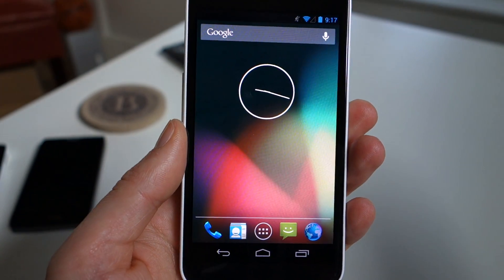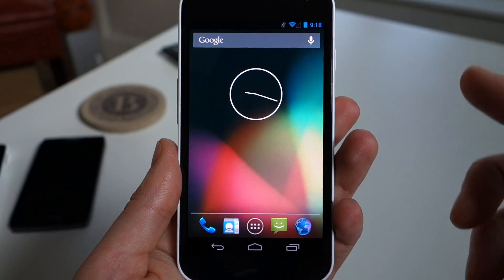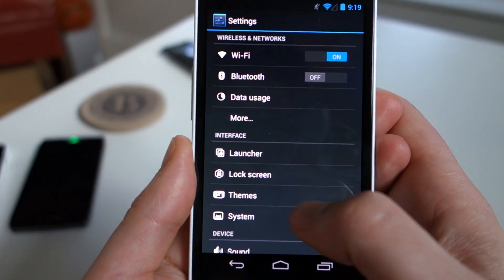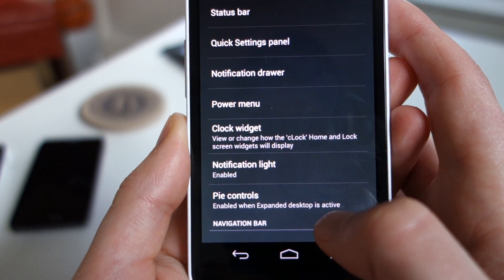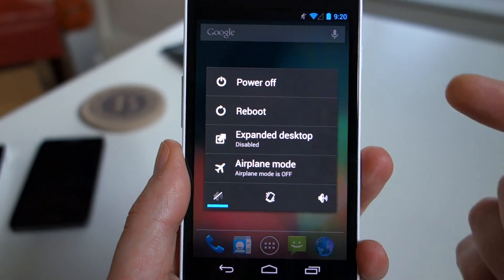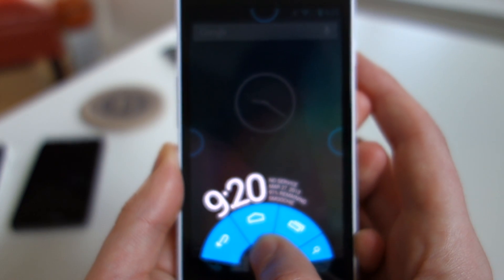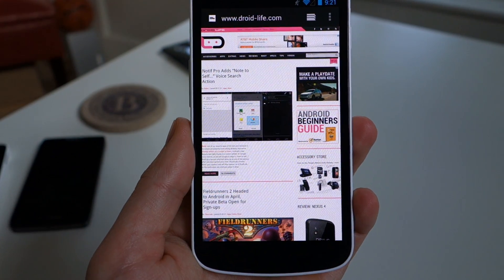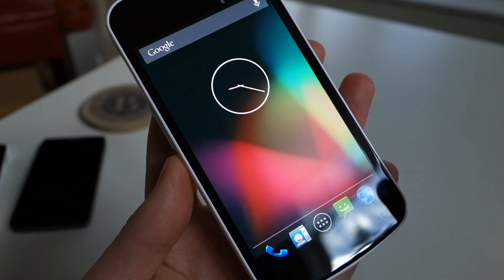How to: Enable and Use PIE on the Lates Cyanogenmod Nightly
- I'm an idiot and couldn't figure this out for the longest time and didn't want anyone else to go through the pain I just did.